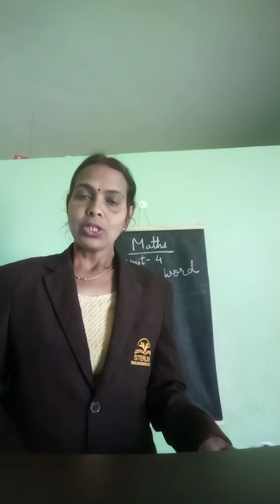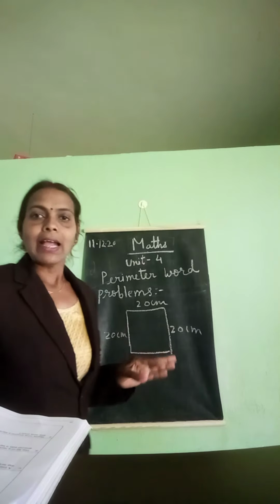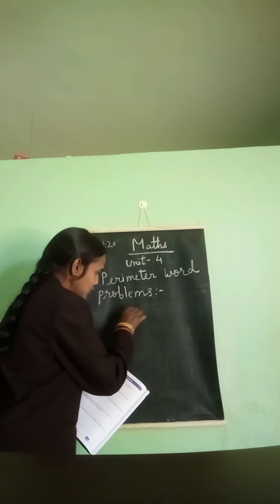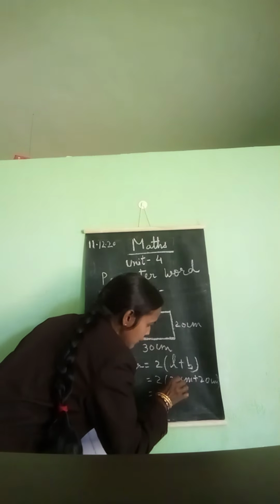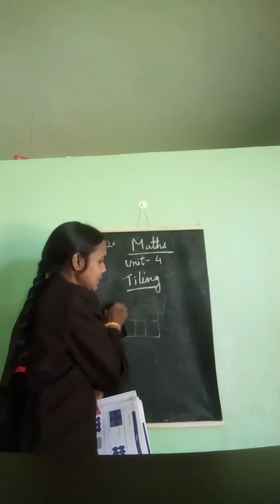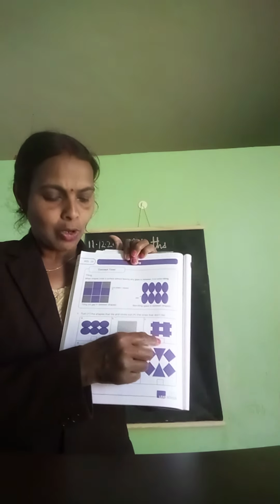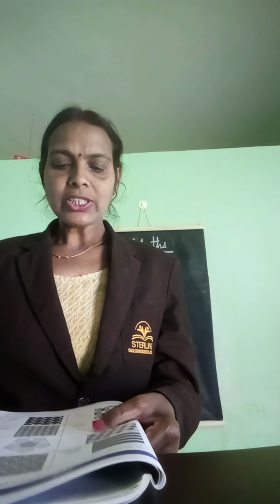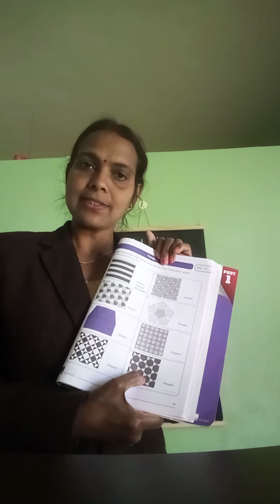4th std Maths Unit-4 Revision video-3